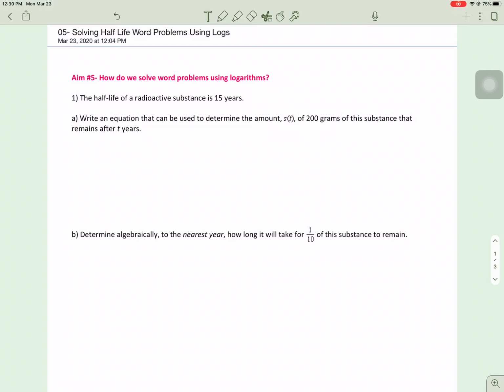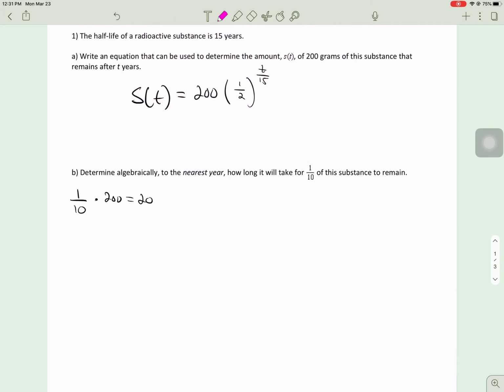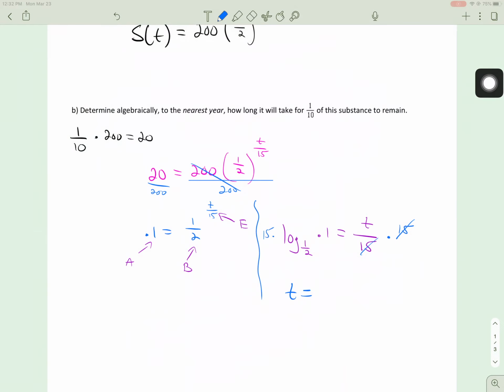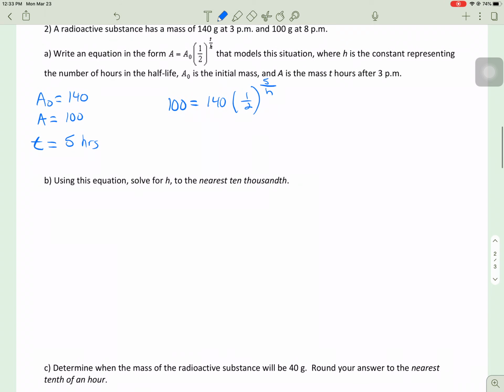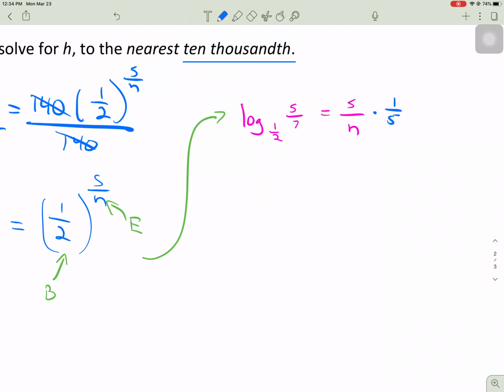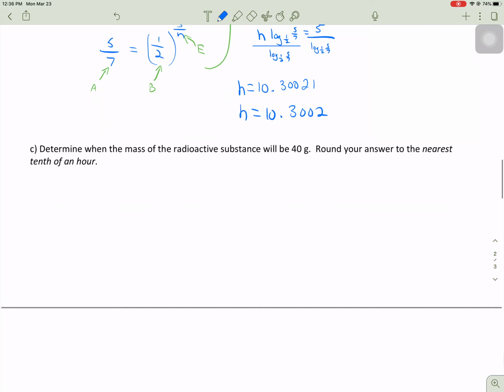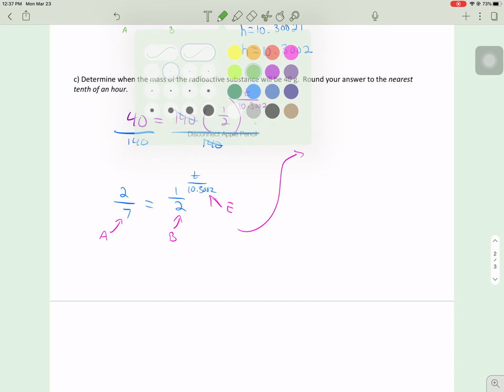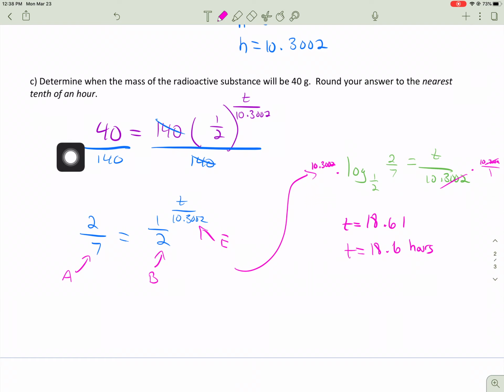05 Solving Half Life Word Problems using Logs